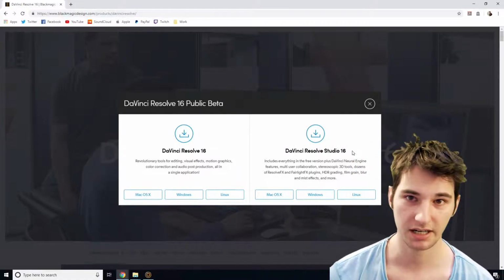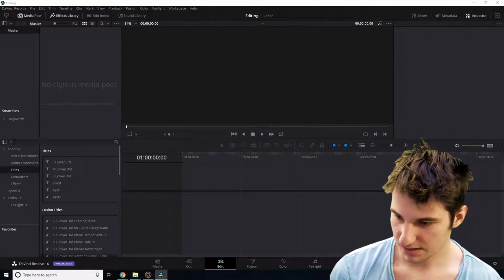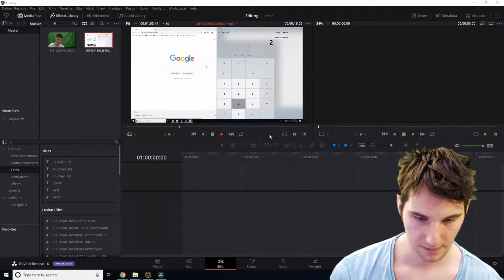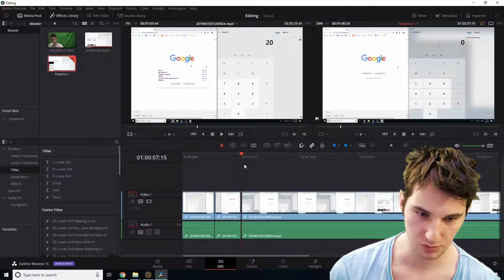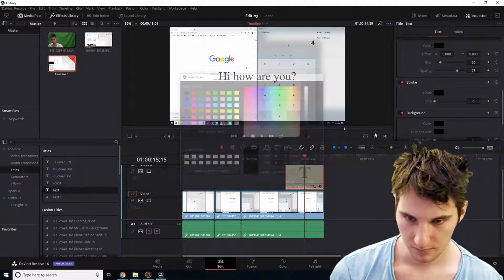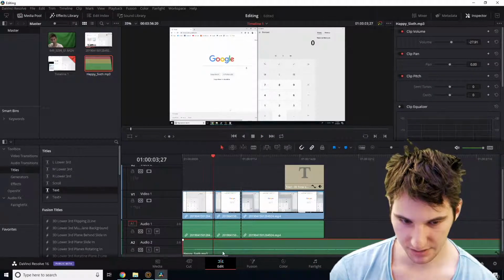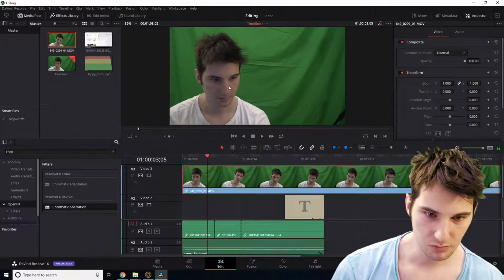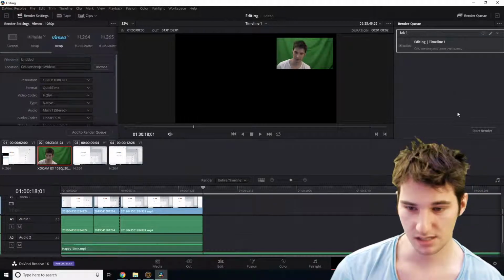EDIT YOUR VIDEOS FOR FREE!